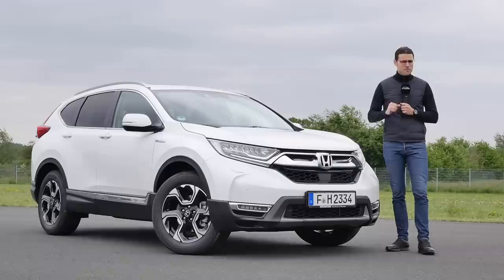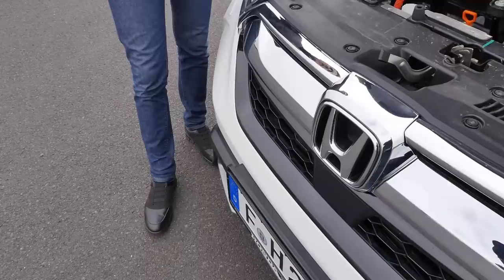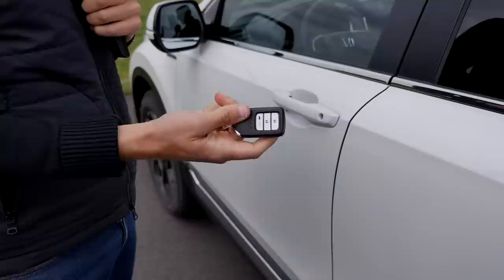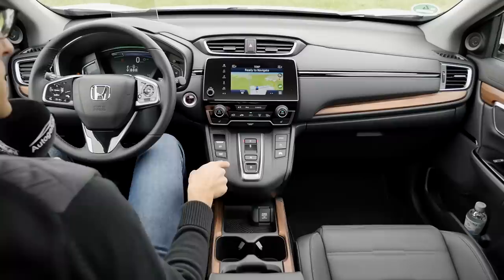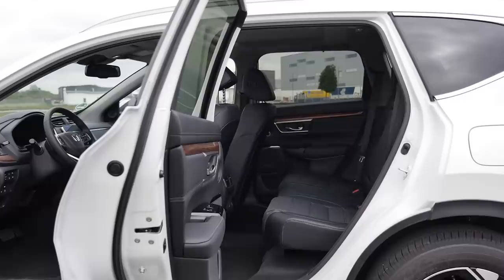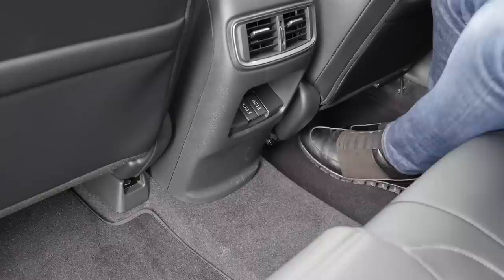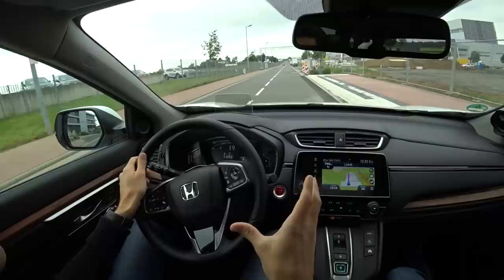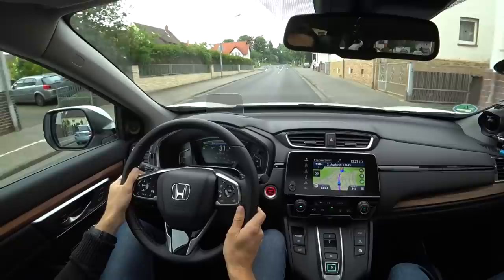Honda CR-V Hybrid FULL REVIEW 2020 - Autogefühl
This is our review of the Honda CR-V Hybrid.